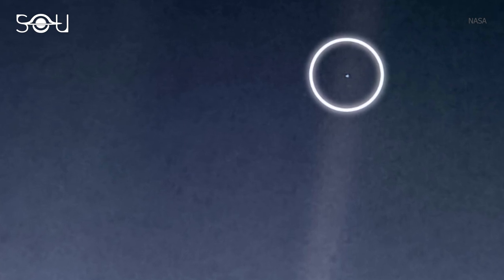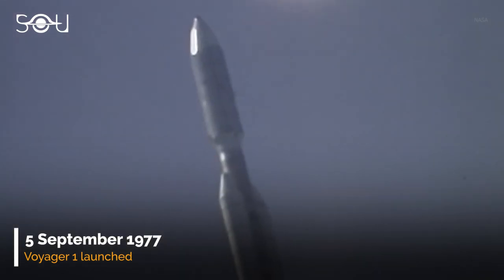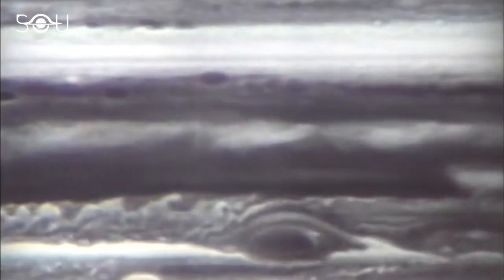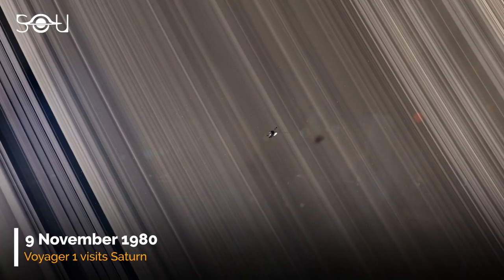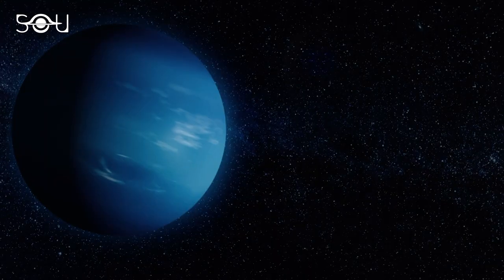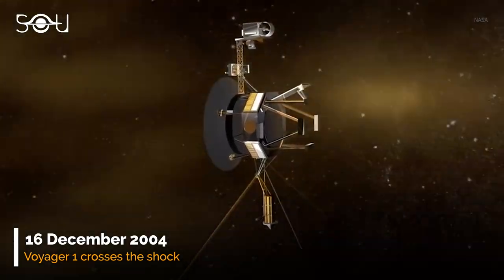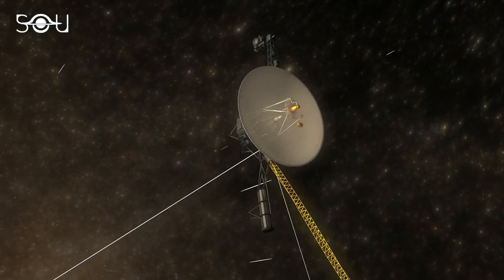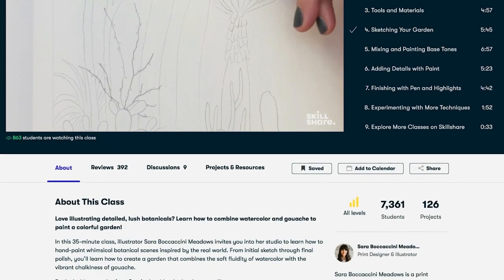Voyager 1's Breathtaking Journey to Interstellar Space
Voyager 1 spacecraft has completed 44 years in space. The iconic Voyager missions were launched in 1977 to explore the gas giants of the solar system. After completing their primary mission, these two spacecraft kept going. Today, Voyager 1 is the farthest manmade object in space. At a distance of about 14 billion miles, it takes about 21 hours for the signal to get there.

In this video, let's look at the incredible journey of Voyager 1 beyond the solar system.